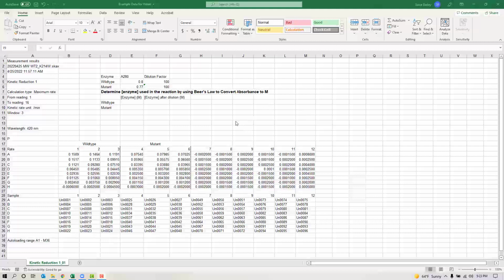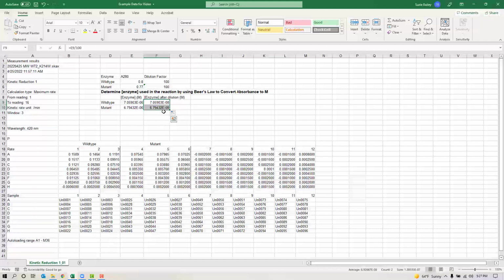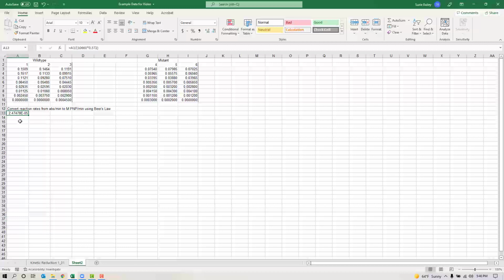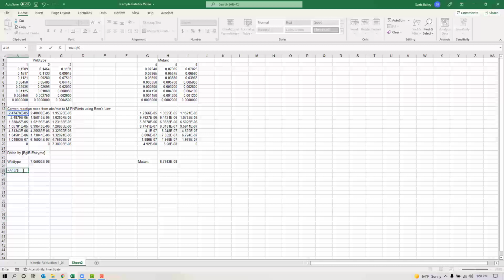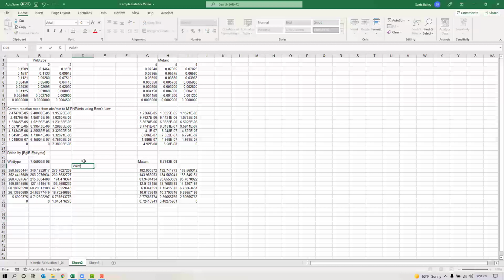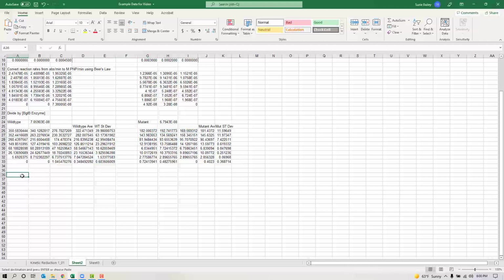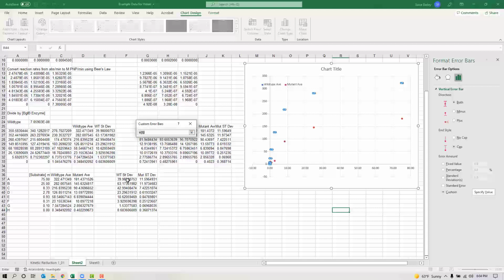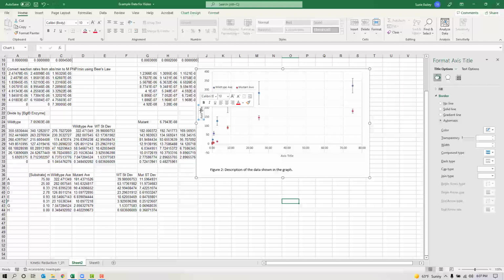Analyzing Enzyme Activity Data for Michaelis Menten Curve